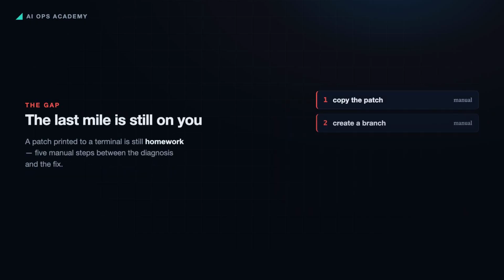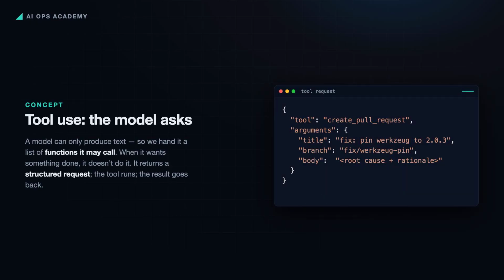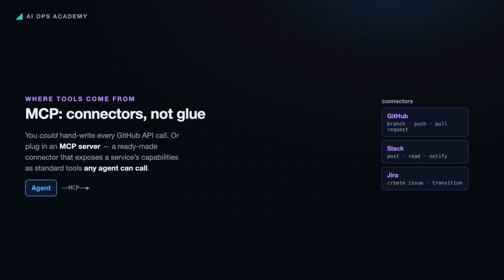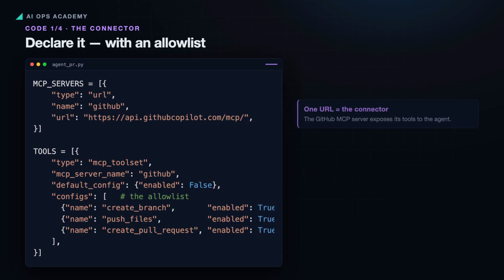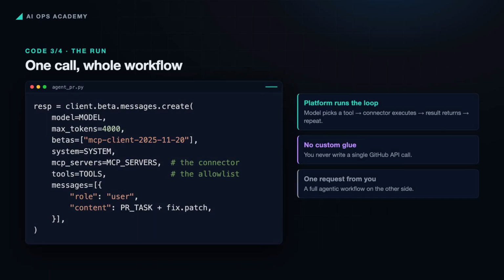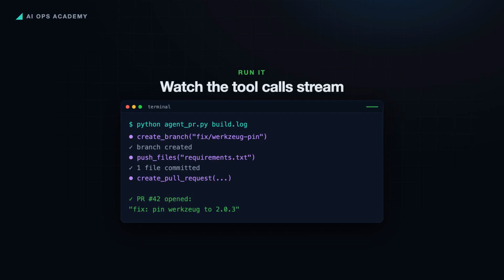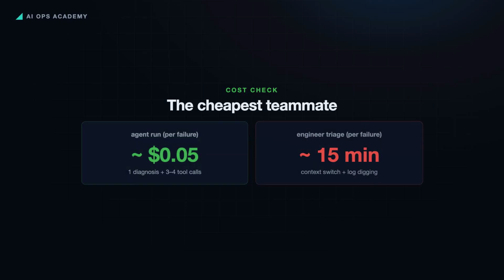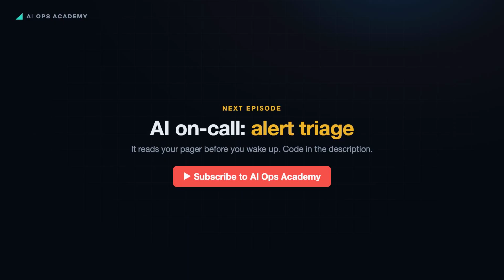Self-Healing CI Part 2: The Agent Opens the PR Itself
Last episode, the agent diagnosed failing builds. This episode, it ships the fix — branch, commit, and pull request, all hands-free, through the GitHub MCP connector.

We cover tool use (how a model "asks" for actions), the agent loop, the Model Context Protocol, a strict tool allowlist, and the guardrails that make it safe: the agent can PROPOSE, but only a human can MERGE.

What you'll learn:
• Tool use: the model returns structured requests — your side executes them
• The agent loop: reason → act → observe, until the job is done
• MCP connectors: real GitHub capabilities with zero custom glue
• Least-privilege allowlists: create_branch, push_files, create_pull_request — nothing else
• Defense in depth: fine-grained tokens, branch protection, audit trails
• Why the PR itself is the perfect human-in-the-loop checkpoint

⏱️ Chapters
0:00 The agent opens the PR itself
0:21 Recap: the diagnosing agent (Part 1)
0:43 The gap: the last mile is still manual
1:03 The plan
1:23 Tool use: the model asks
1:52 The agent loop: reason → act → observe
2:16 MCP: connectors, not glue
2:39 GitHub MCP: three tools, no more
3:02 Architecture: the loop is closed
3:25 Code: the connector + allowlist
3:49 Code: policy lives in the prompt
4:09 Code: one call, whole workflow
4:30 Code: the auto-PR gate
4:48 Demo: watch the tool calls stream
5:17 The reviewer's view: it shows its work
5:36 Safety: defense in depth
6:10 Cost: the cheapest teammate
6:30 Recap
6:45 Next: AI on-call alert triage

 Would you let an agent open PRs in YOUR repo? Tell me why or why not.